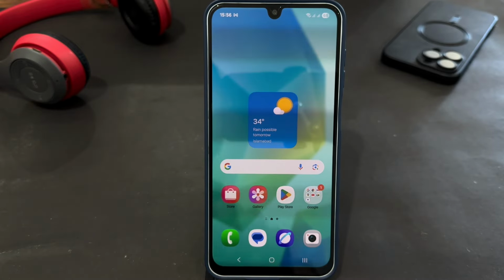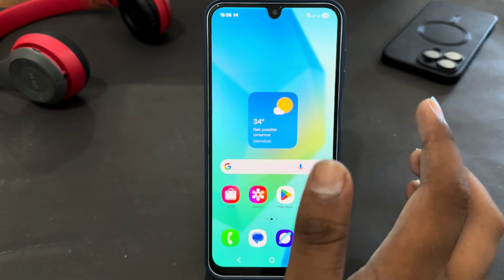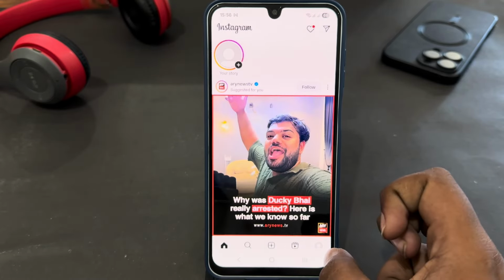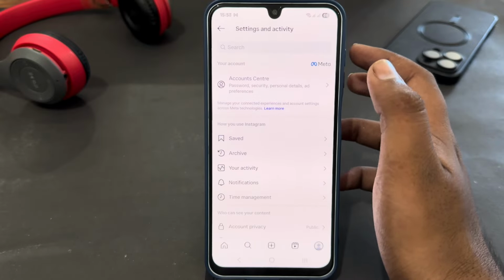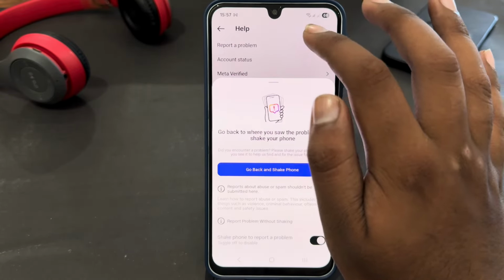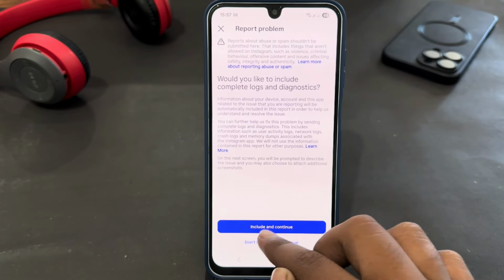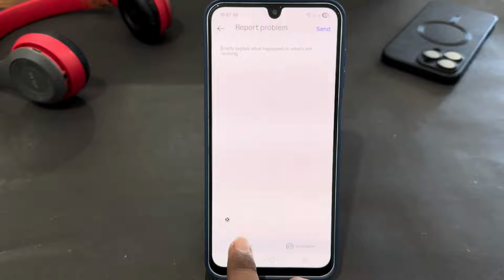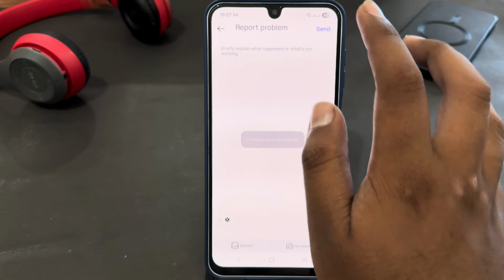How to Contact Instagram Customer Support (Easy Guide)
🔹 Video Description

Description:
Having trouble with your Instagram account and need to contact customer support? This video shows you how to reach Instagram’s customer service team for help with issues like account recovery, bans, hacking, or bugs.

📲 Works for both Android and iOS users
✅ Official ways to contact Instagram
✅ Tips to speed up your support request

📞 Methods Covered:

Using the Instagram app Help Center

Reporting a problem through Settings  Help

Using social media channels like @Instagram on Twitter

Email addresses and third-party caution

Want me to draft a script, or suggest common issues & solutions for your video?